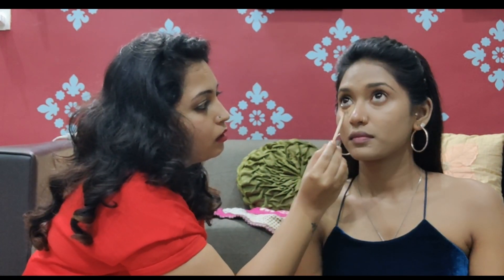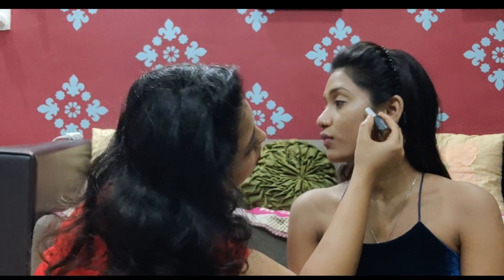Doing My Best Friend's Makeup Challenge ft Shree Durga | Rose Gold Makeup || Monisha Raj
Hi Guys,

Today I am going to My Best friend Makeup challenge so she wanted a rose gold look so i created a rose gold eyeshadow with red lips as she like red lips.

Swiss Beauty eyeshadow pallete